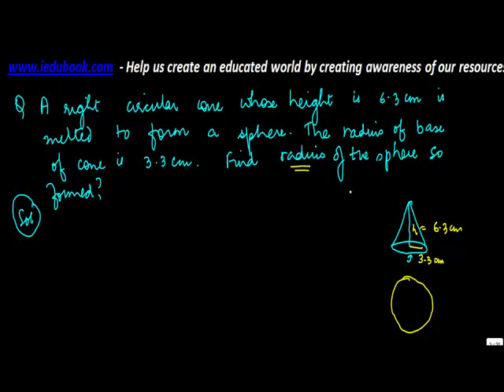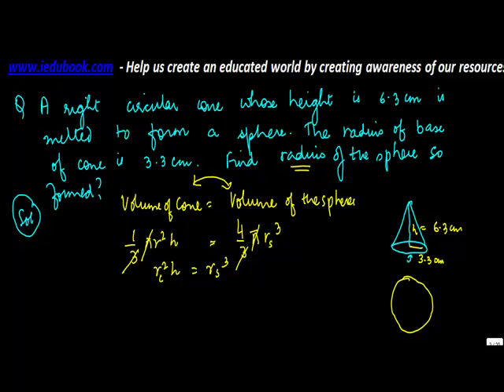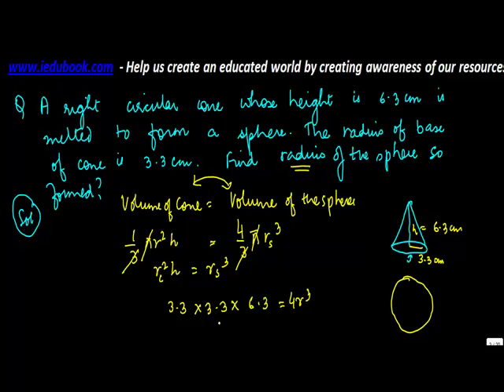Conversion of Cone into sphere